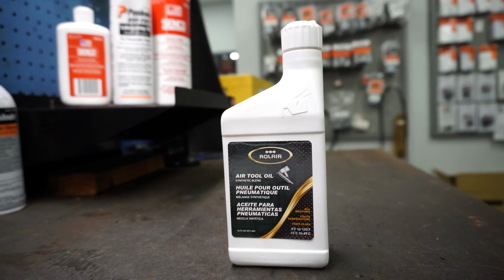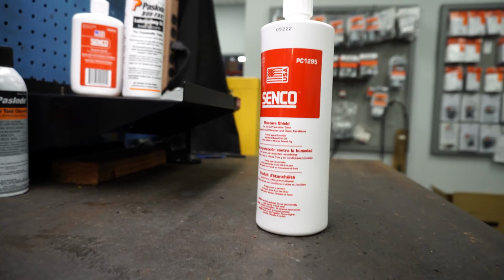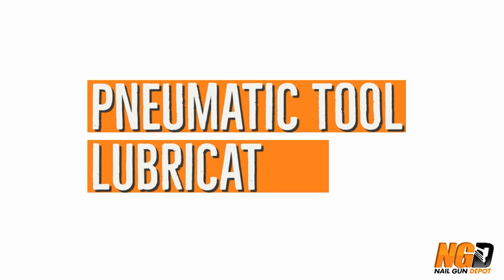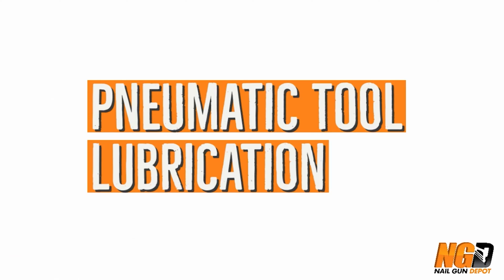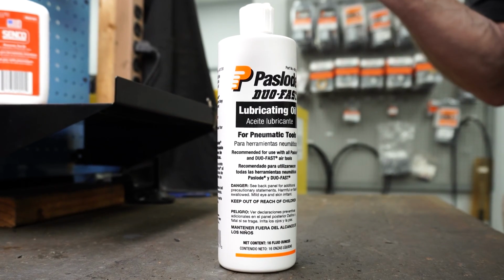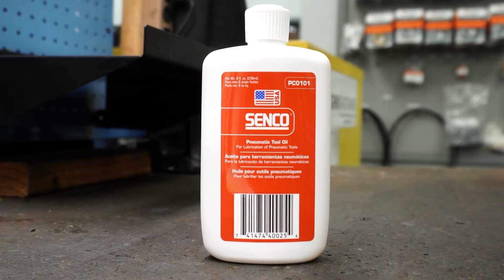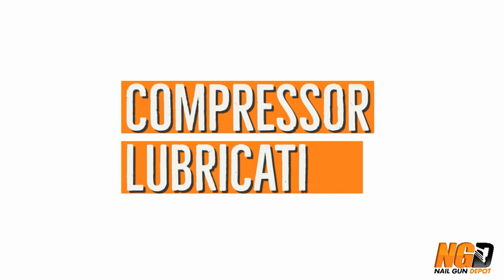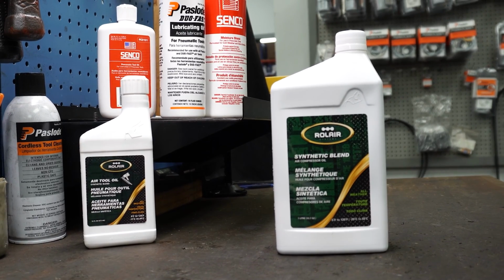Extend The Life of Your Pneumatic Nailer & Compressor With Proper Lubrication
Keep your pneumatic nailer or staple gun in top shape with the right lubrication. Join Andy from Nail Gun Depot as he reveals expert tips covering the importance in choosing the right lubricant, the correct frequency for applying tool or compressor oil, and how proper maintenance can significantly improve the life and performance of your pneumatic tools. Don't compromise efficiency – find out how to master the art of lubrication for your air-powered nail gun.